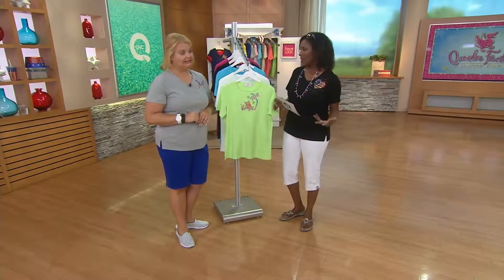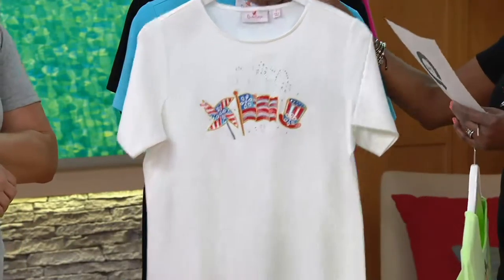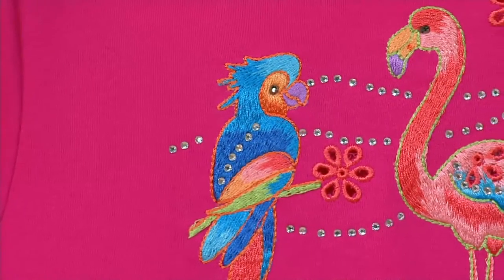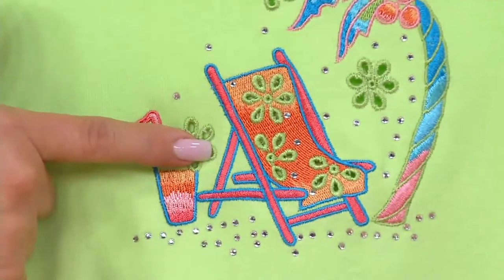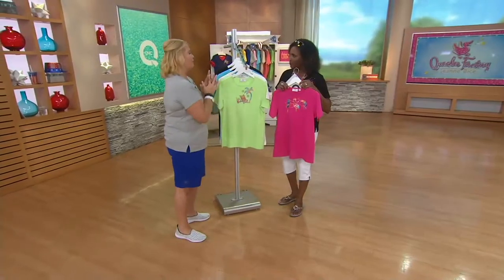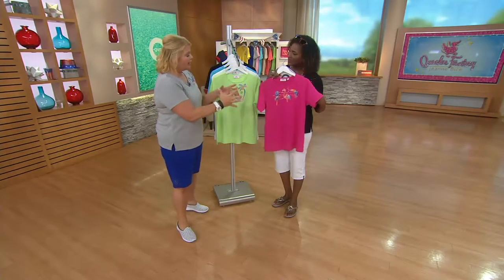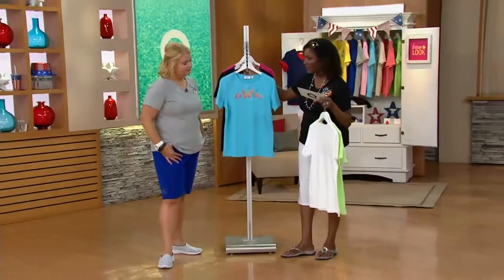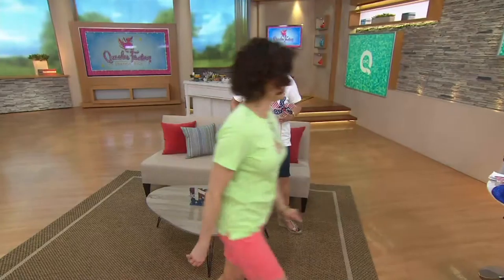Quacker Factory Pretty Daisy Eyelet Short Sleeve T-Shirt on QVC